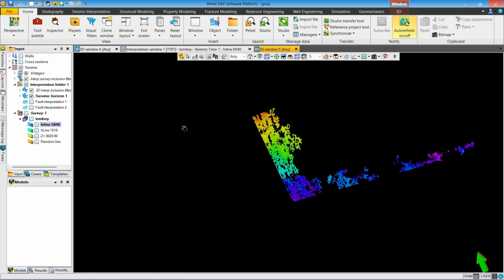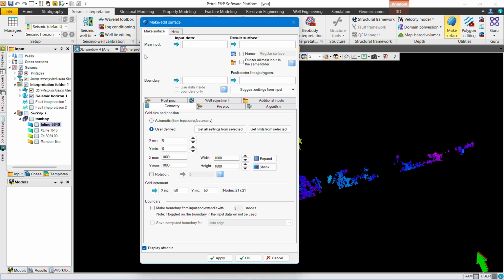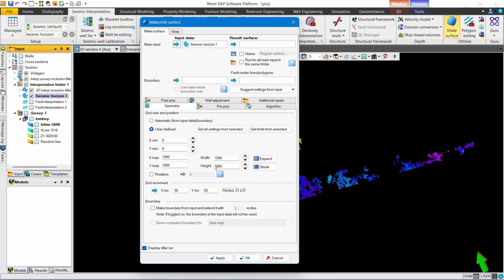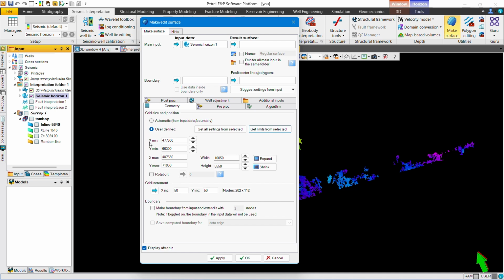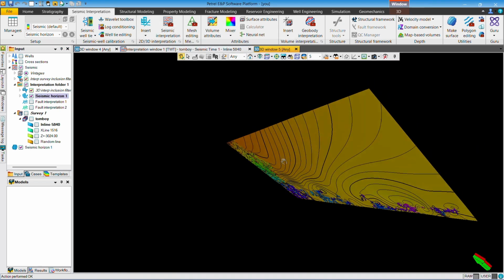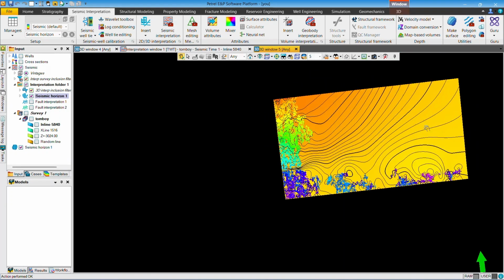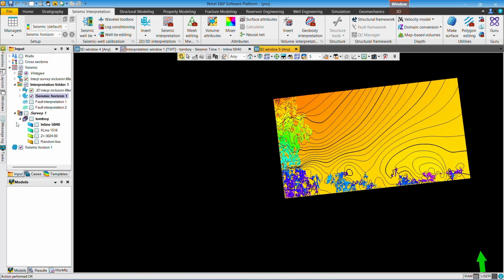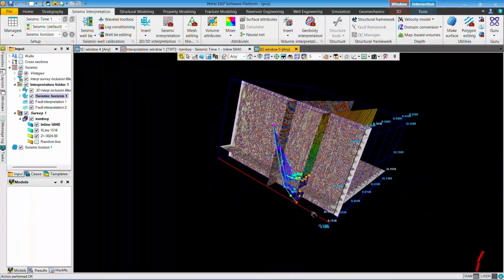Petrel Tutorials for beginners | making surfaces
Petrel for beginner series episode 10